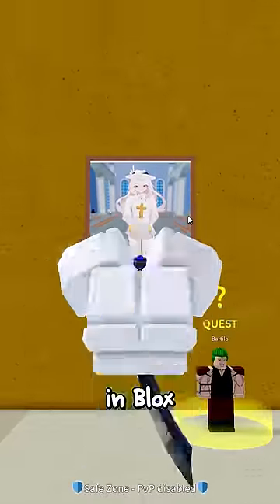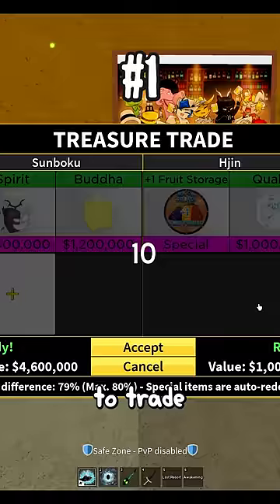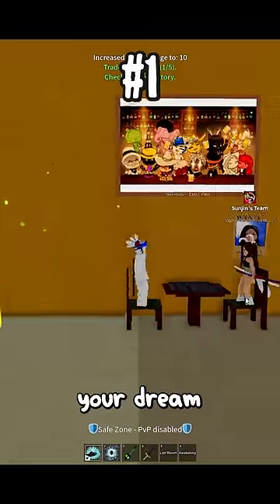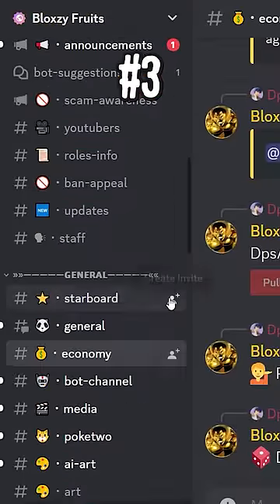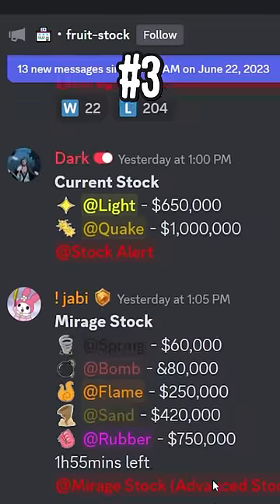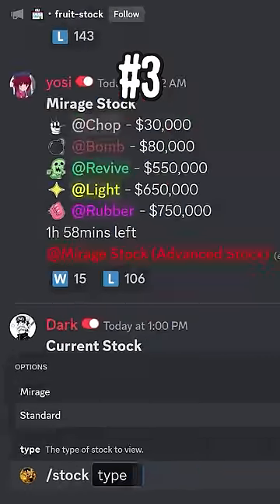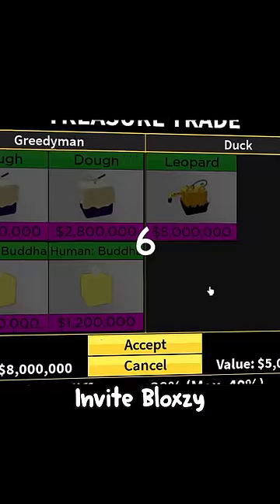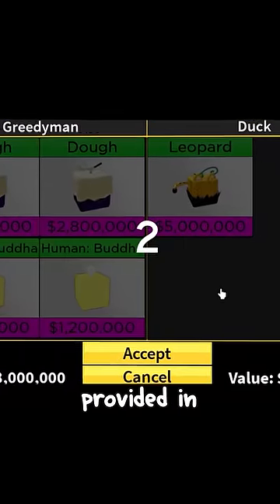Here are 3 Tips for Getting Fruits in Blox Fruits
Title ► 3 Tips to get your Dream Fruit in Blox Fruits!